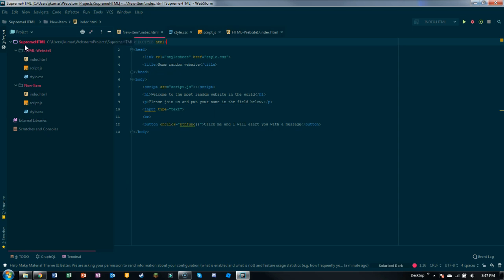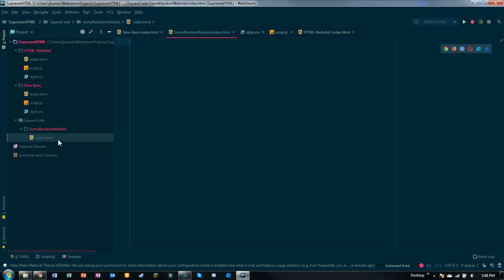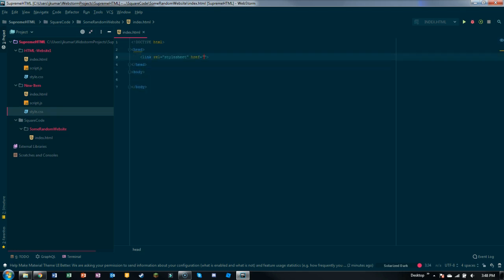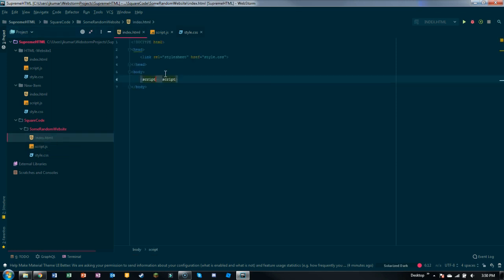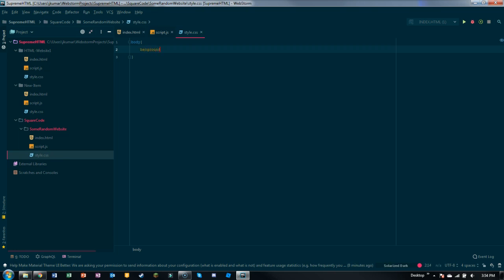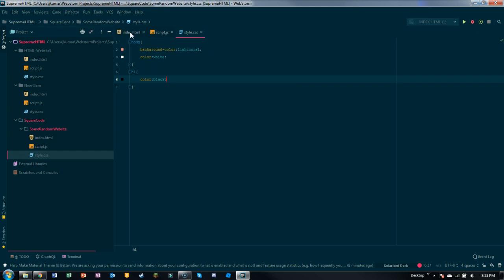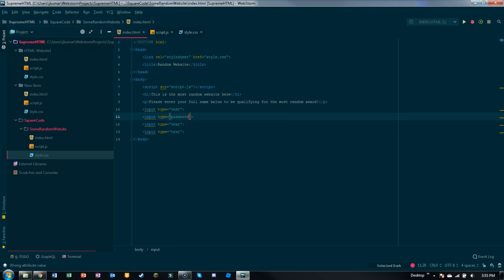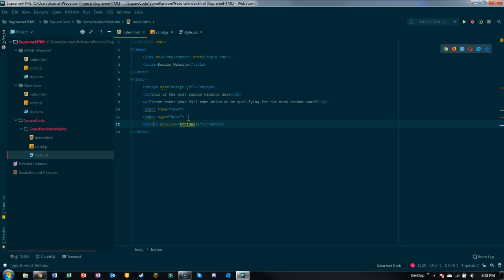HTML Preview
Welcome to the first Html video this channel has ever created. Also, this is the first video this channel has ever created. Now, this video will not only talk about how to make titles, header, and paragraphs, but we are also going to touch briefly on how to link inputs and also how to link buttons to javascript. Now, it sounds tough but this video makes doing all of this sound very easy. So, I really suggest that you check this video out for yourself.